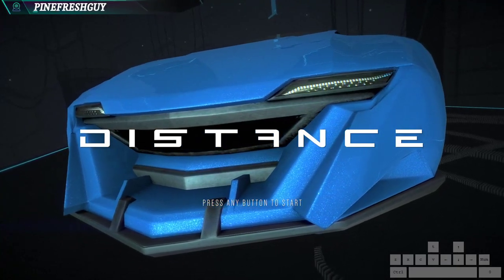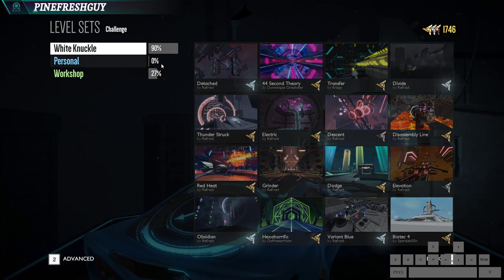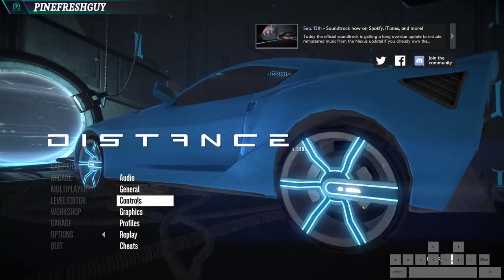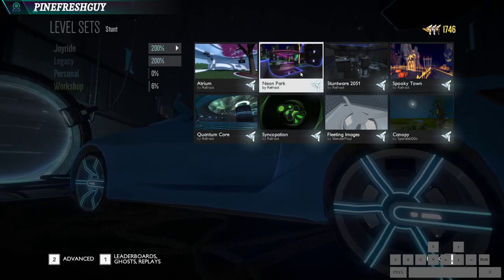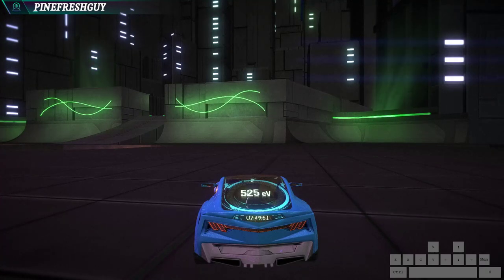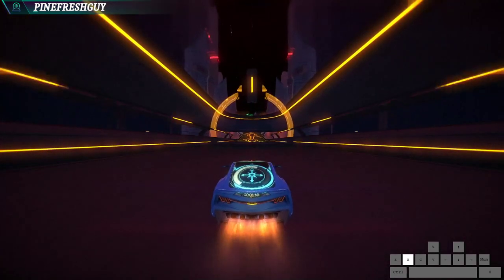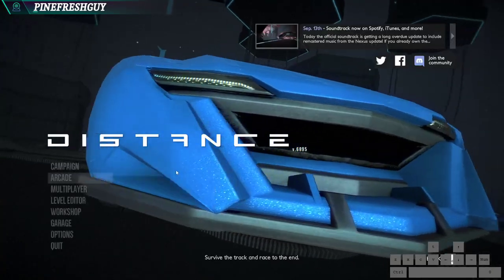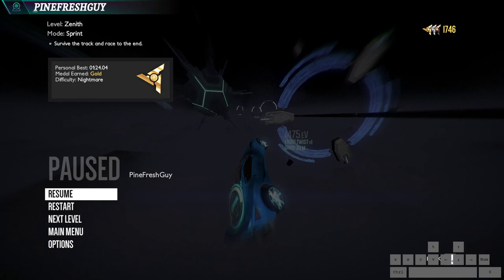Distance - Game - Tutorial #2 (menu, settings, ceiling jumping, community tracks, grip flight)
In this video I'll be talking about the in game menu briefly, my in game settings & Distance keybinds, how best to ceiling jump, accessing community tracks, and tips on grip flight. This is for beginners mainly.

(Sorry about the audio peaking/distorting)

Time codes:
0:00 - Intro
0:59 - Menu
4:22 - In game settings
6:44 - Keyboard keybinds
10:26 - Ceiling jumping
12:22 - Community tracks
13:50 - Grip flight
16:01 - Outro